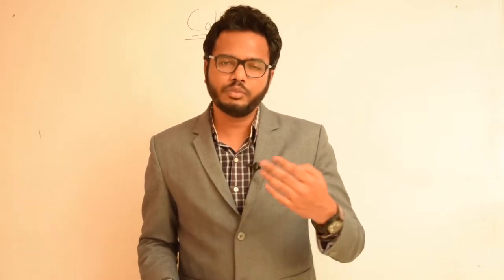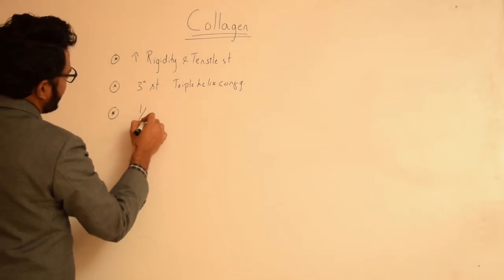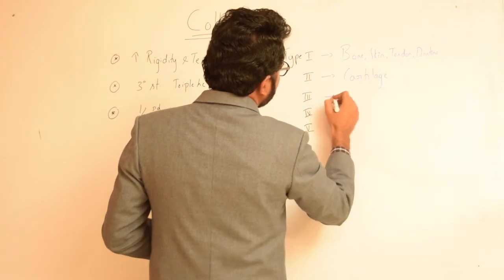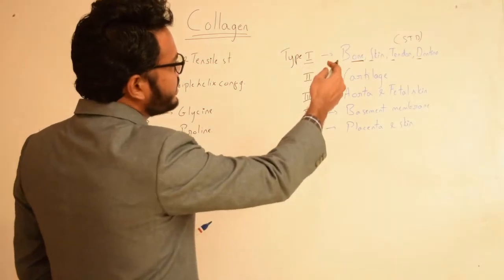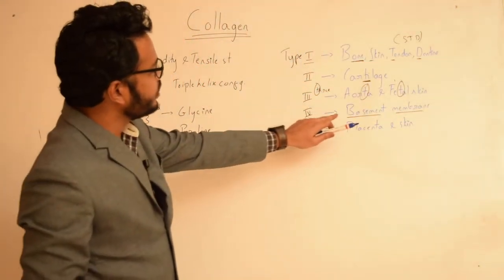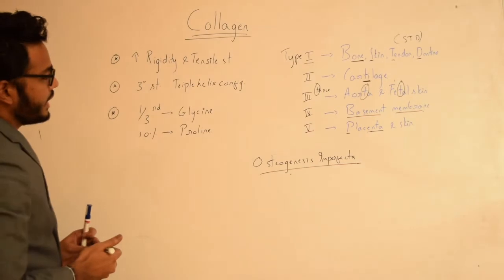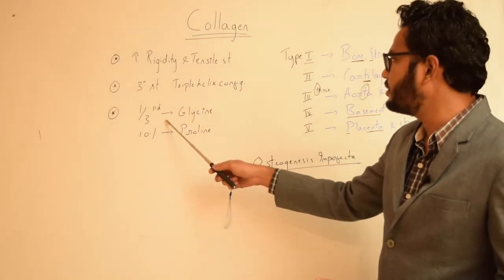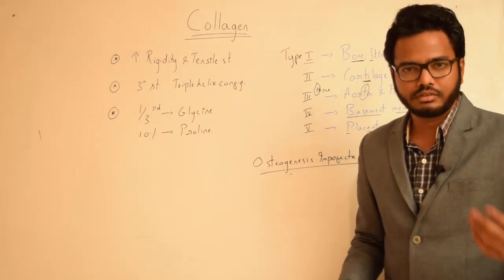Collagen & Types of Collagen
Contents: Collagen structure, Types, & Location etc